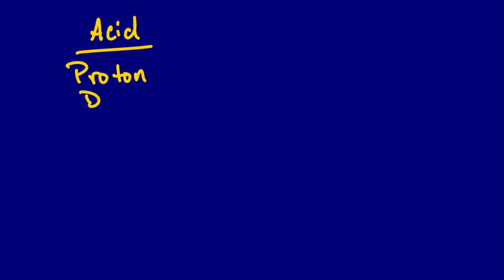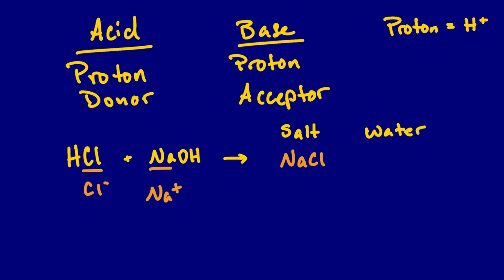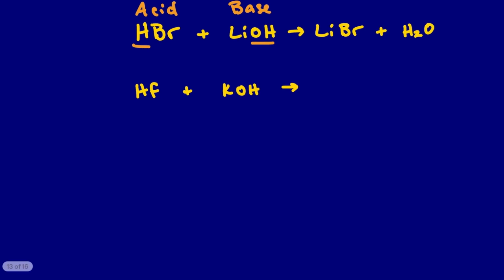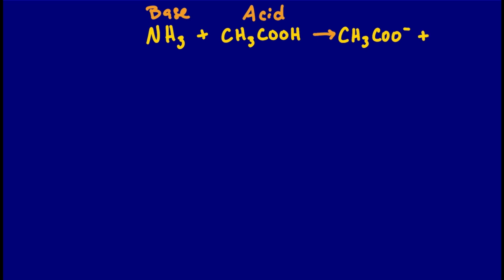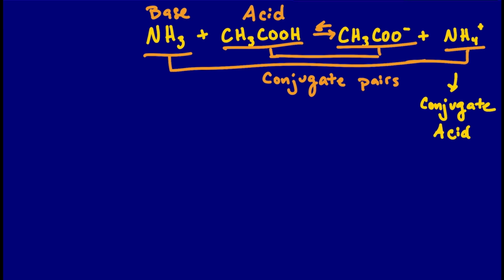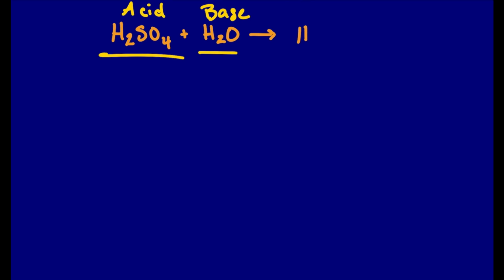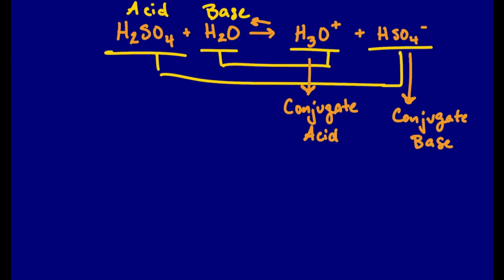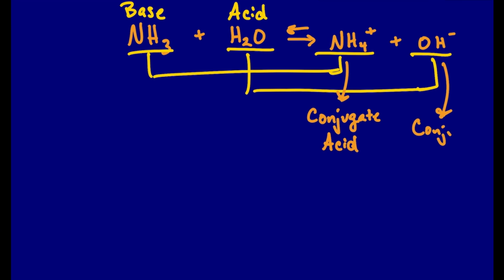Intro to Bronsted-Lowry Acids and Bases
Introduction to Bronsted-Lowry Acids and Bases Definitions with Conjugate Pairs.